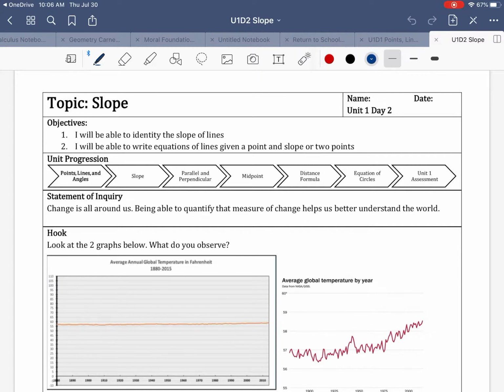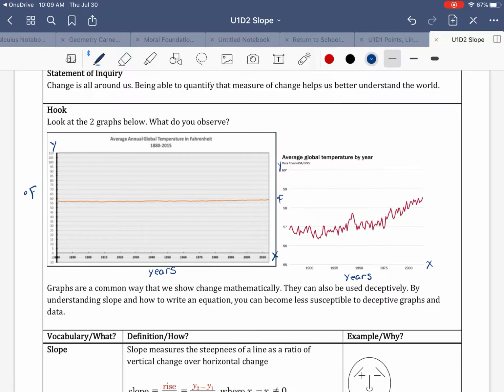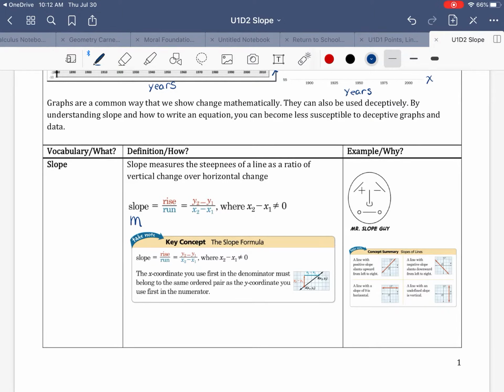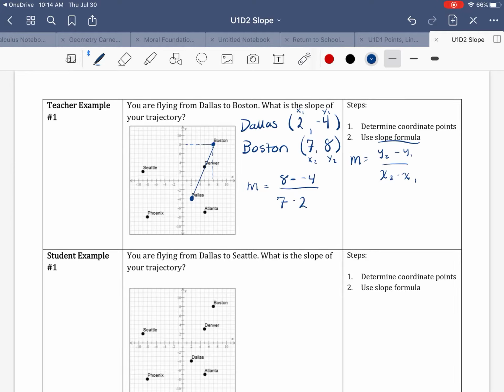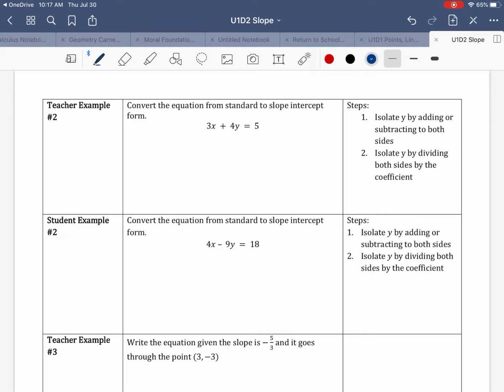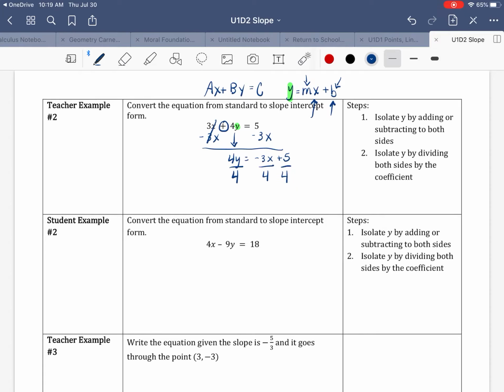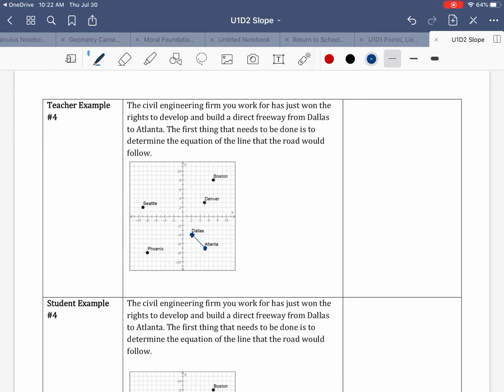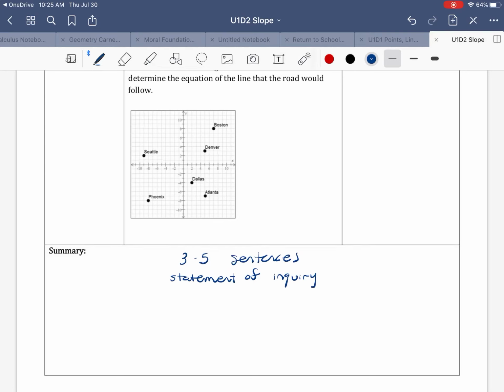U1D2 Geometry Slope (2020)